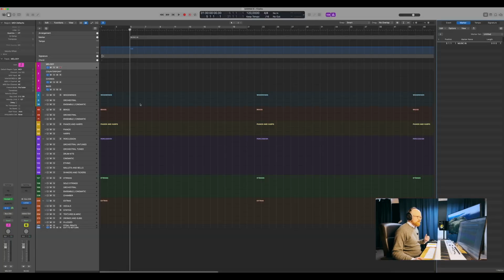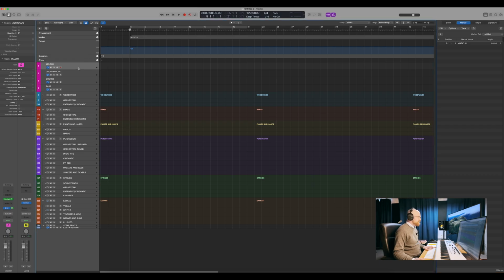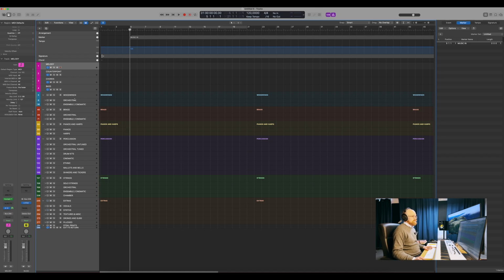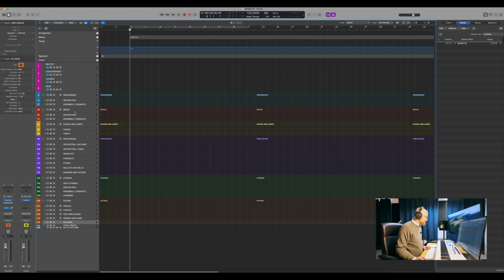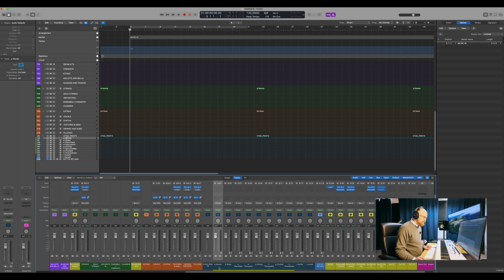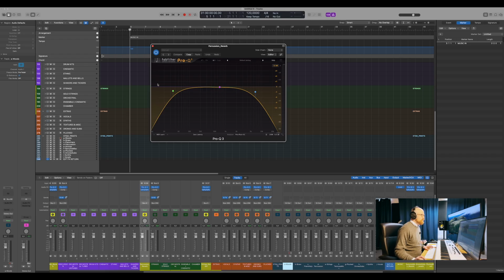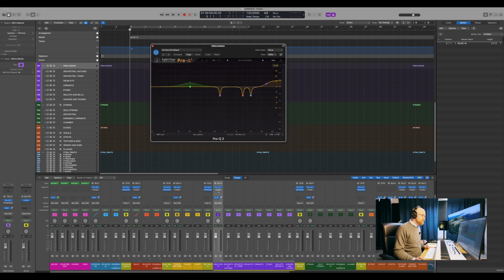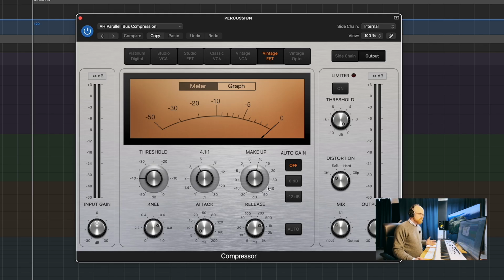This scoring template saves weekends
🔧 WORK WITH ME - Scoring work (film, tv, games, more) • Sponsorships/Brands • Coaching

My most crucial tool to send cues both for review and final delivery is a solid template. In this video I explain how clever routing, built-in basic mixing and stem printing saves me hours of repetitive work that I instead can focus on creating music and saving energy.

CHAPTERS:
00:00 Introduction
01:14 Inside Logic
02:14 Sketching tracks
02:55 Software instruments organization
04:00 Reverb and stem print tracks
05:55 Basic mixing: EQ
07:15 Basic mixing: Compression
08:00 Workflow
10:10 The one downside
10:56 Closing thoughts/CTA